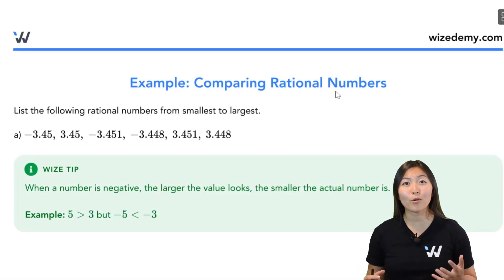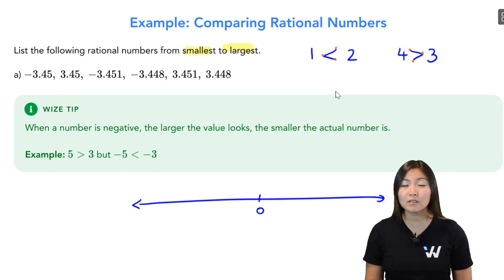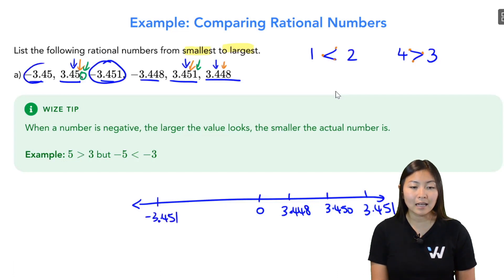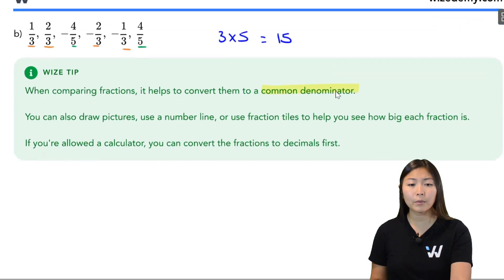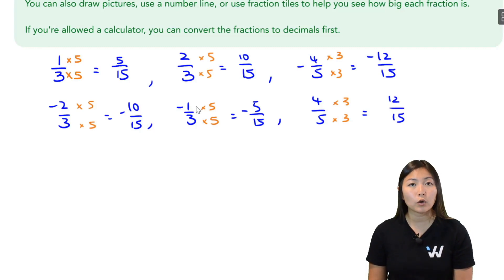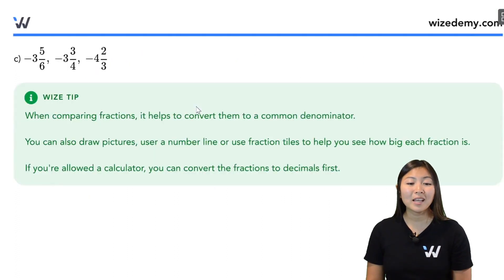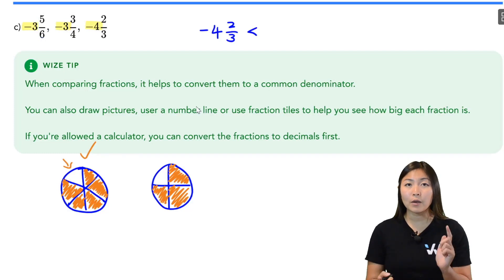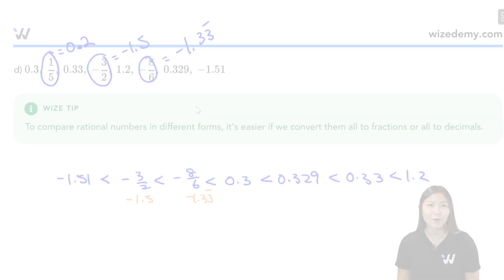Comparing Rational Numbers (Example) | Grade 9 Math | Wizeprep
Comparing rational numbers example by our Grade 9 math expert Jess.

In this course, you'll learn the answers to questions like:
 • How do you compare two rational numbers?
 • How do you compare two rational numbers with different denominators?
 • How do you compare rational numbers with negative denominators?
 • What are two ways to compare fractions?

Can't wait one week for the next video access the full course

Happy studies ~